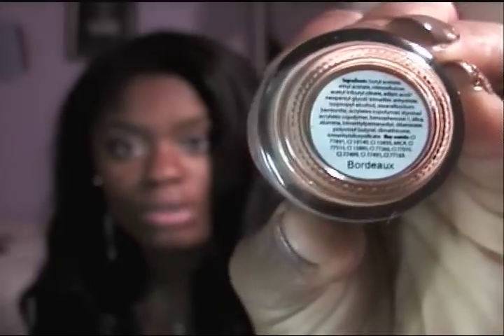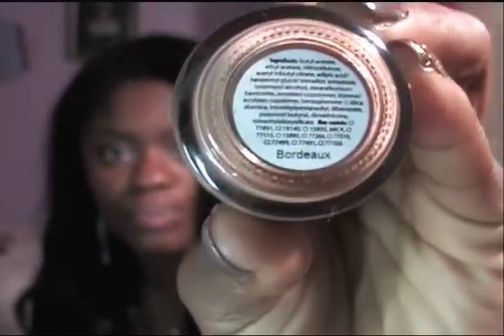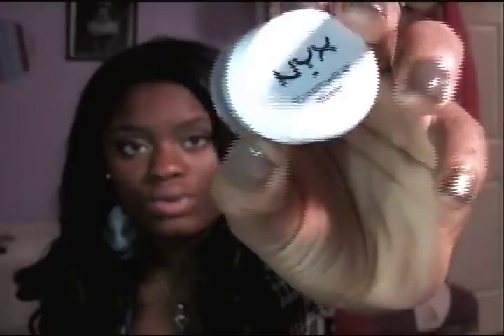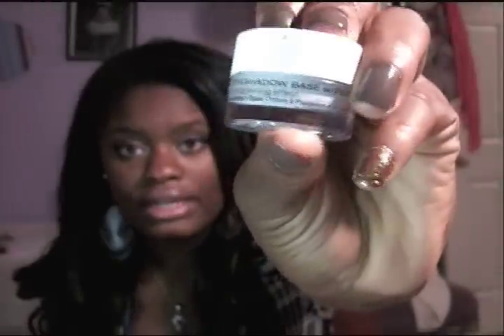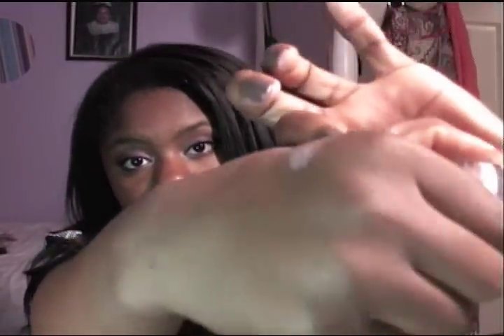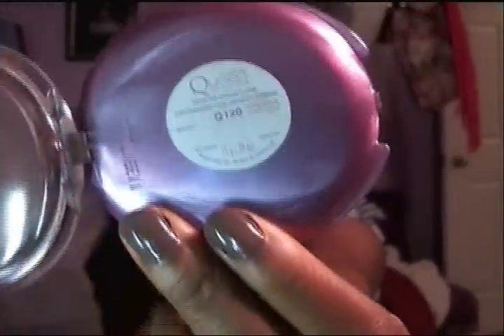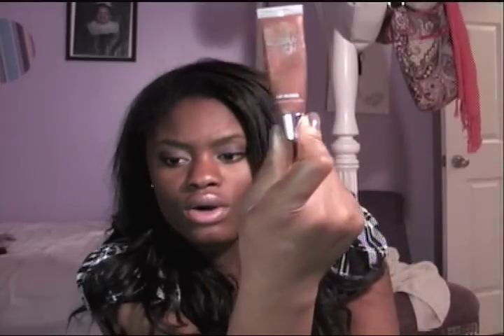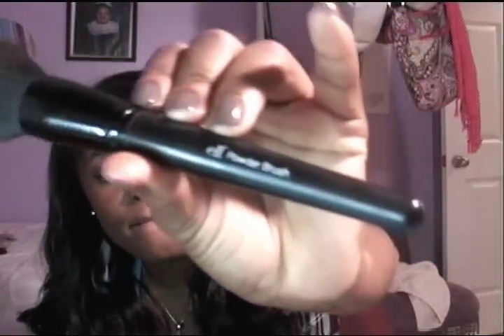Products I'm Loving !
***Open to see my favs***

Icing Polishes "True Bue" ,"Sandy Beach", "Gargoyle (matte)","Casino Green","Bordeux"
EOS Lip Balms "Honeysuckle Honeydew", "Summer Fruit"
Rimmel London Lipstick "Airy Fairy"
MAC Select Sheer Powder in NW45
NYX Eyeshadow Base w/ Pearl
Covergirl Natural Hue Mineral Bronzer "Ebony Bronze"
Victoria Secret Beauty Rush Lipgloss "Cocoalicuos"
ELF Studio Line Brushes "Eyeshadow c Brush" , "Powder Brush"
Remington Curling Wand